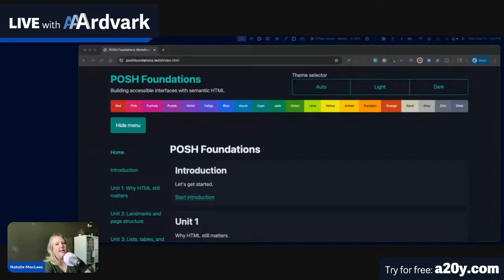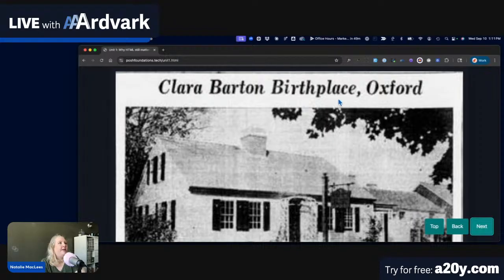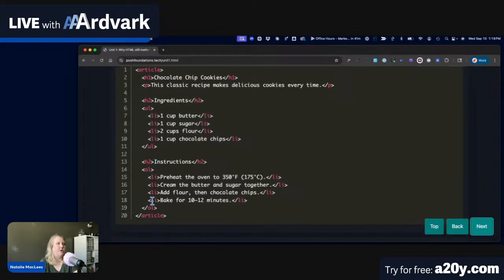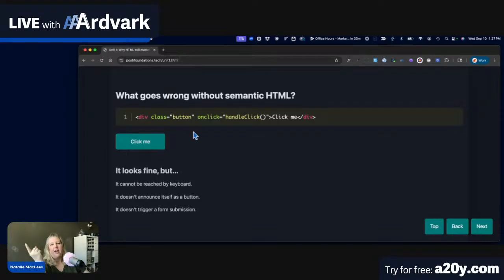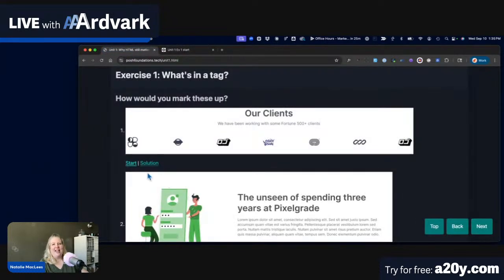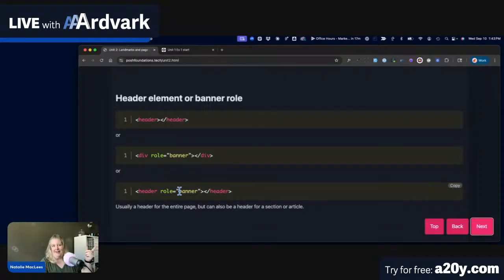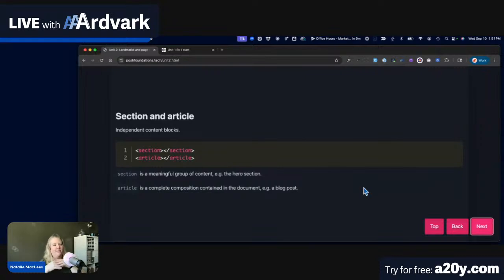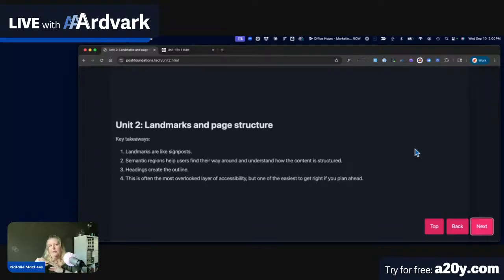Semantic HTML and Accessibility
Whether you're new to web development or looking to strengthen your HTML fundamentals, this livestream will give you practical insights into building accessible, semantic web experiences.

What We'll Cover:

Why HTML Still Matters

• The foundation of accessible web development
• Why semantic HTML is crucial in our modern JavaScript-heavy world
• Real-world examples of how proper HTML impacts user experience
• Common misconceptions about HTML's role today

Landmarks and Page Structure

• Essential HTML landmarks for screen readers and assistive technologies
• Building logical page hierarchies that make sense to both humans and machines
• Best practices for structuring content that's both accessible and SEO-friendly
• Live coding examples and common pitfalls to avoid

Perfect For:

• Frontend developers wanting to improve accessibility skills
• Anyone building websites who wants to understand HTML best practices
• Developers working with modern frameworks who need solid HTML foundations
• Teams looking to implement better semantic HTML practices

What to Expect:

• Live coding demonstrations
• Real-world examples and case studies
• Practical tips you can implement immediately
• Access to course materials and resources

No prior experience with POSH (Plain Old Semantic HTML) required - just bring your curiosity and questions!